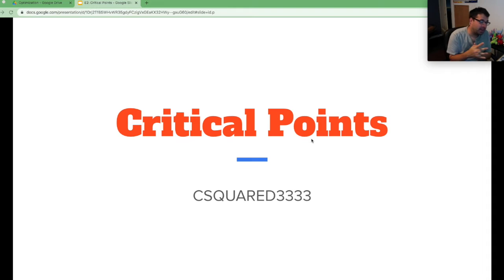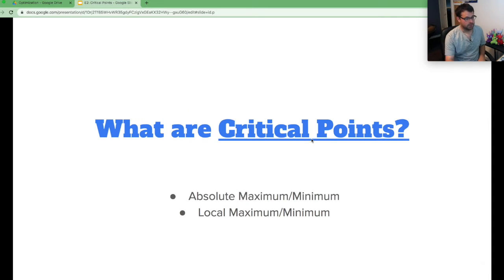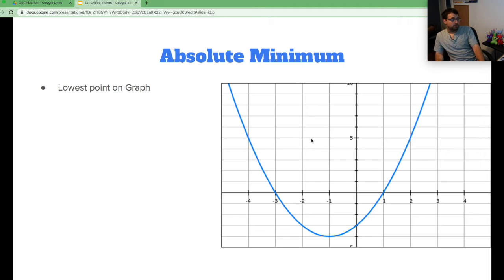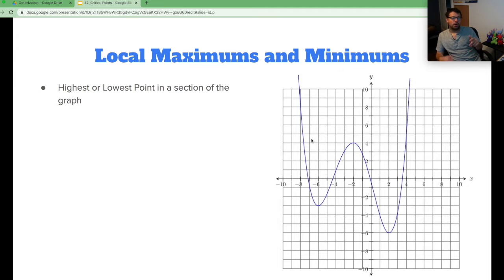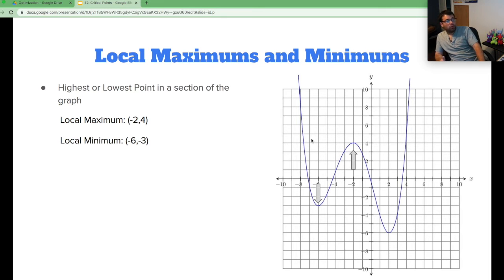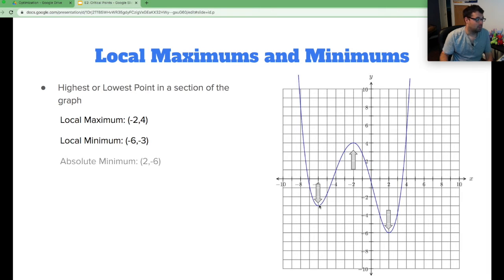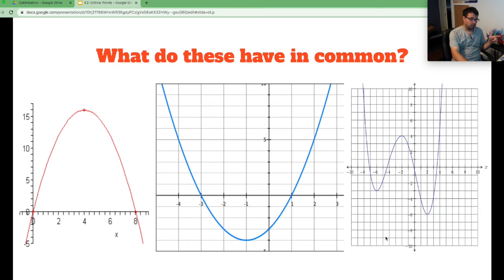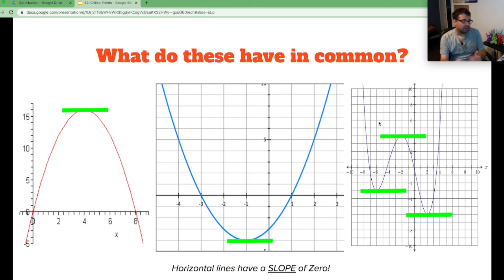What are Critical Points?